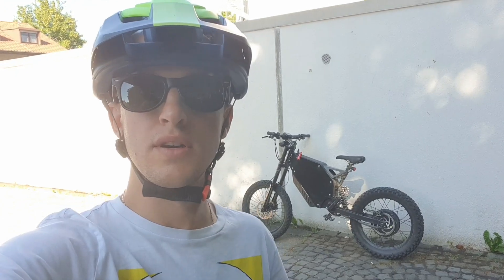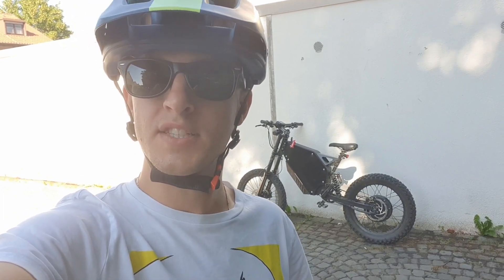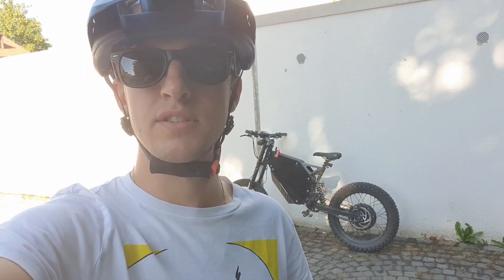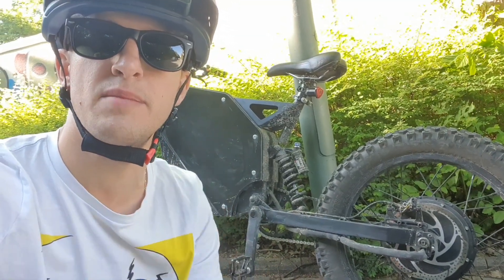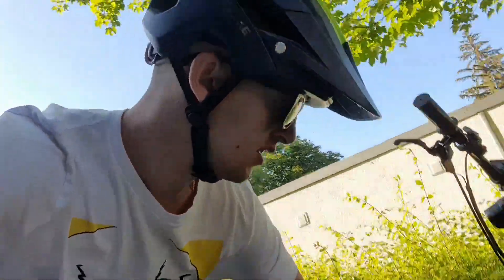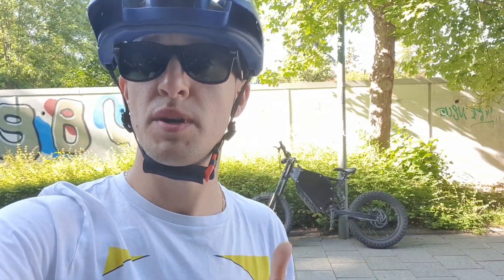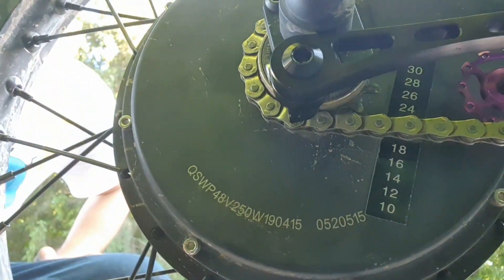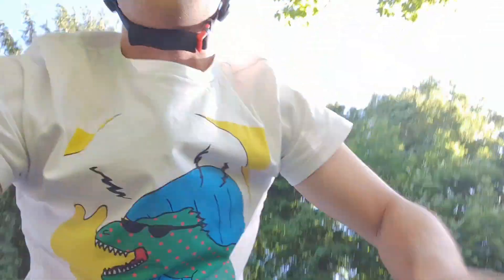Ebike motor overheating test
How many times can you accelerate from 0 to top speed on max power, and then regen braking, before motor reach critical temperature. In this video you will see test of EBIKE VECTOR TYPHOON 6t motor type, kelly7230s controller, phase current 300A, battery current 115A. Leave your questions in a comments. More information about ebike and price you can find